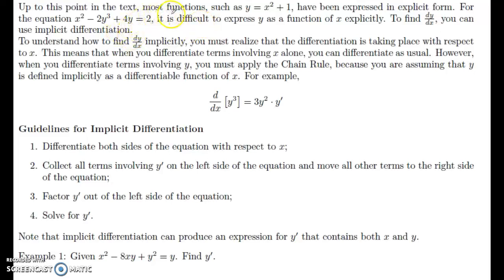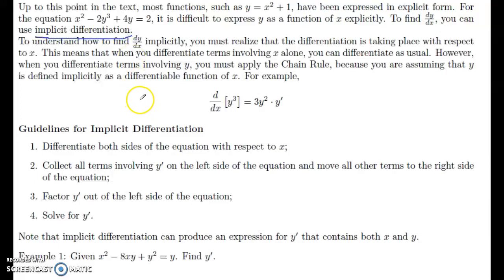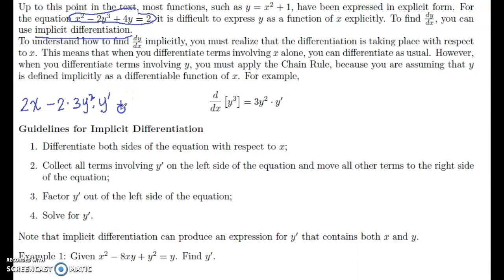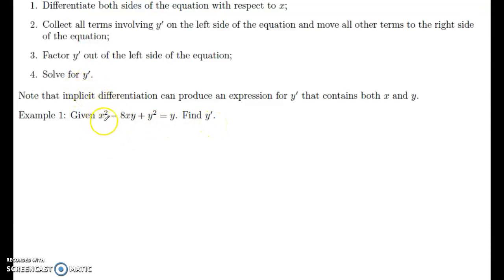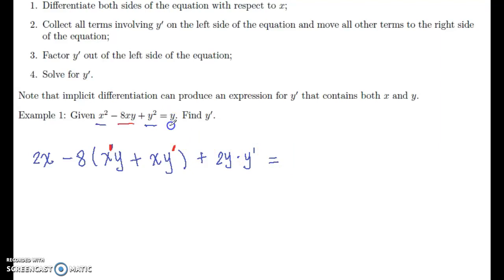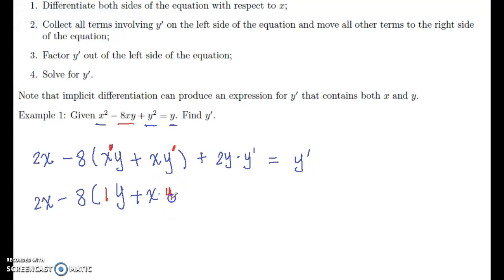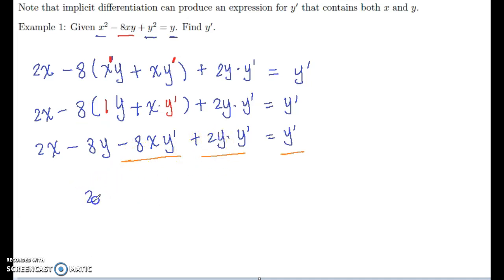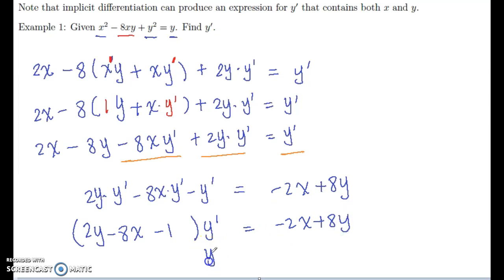3.2 Implicit Differentiation Example 1